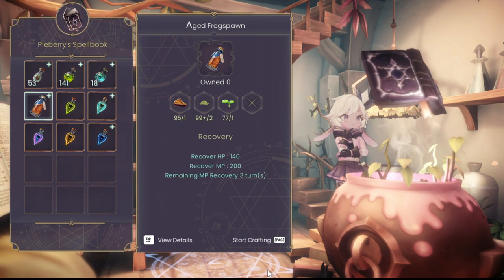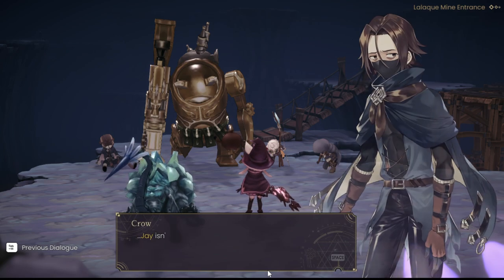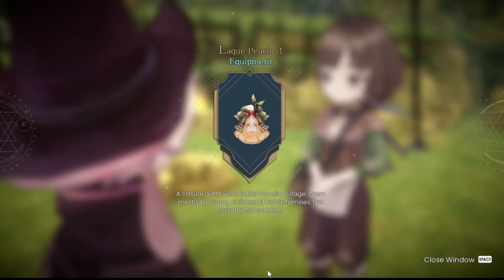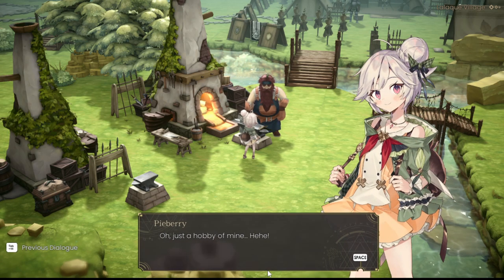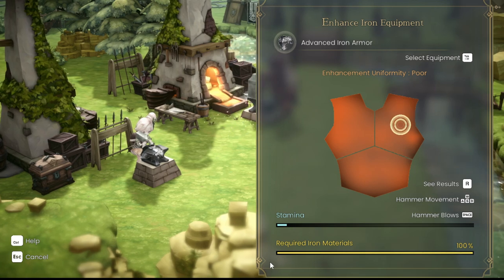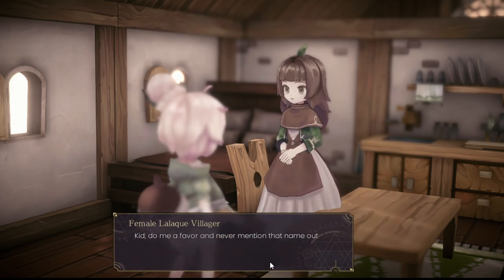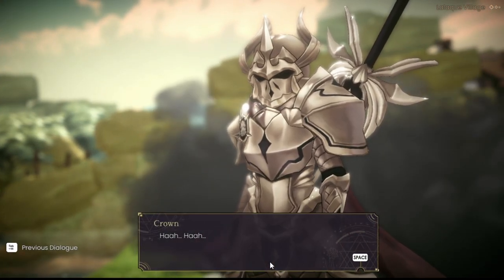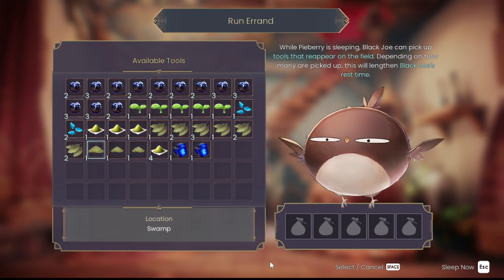[Witch Spring] I have tamed boss monster #7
And it is up to par of my expectations!